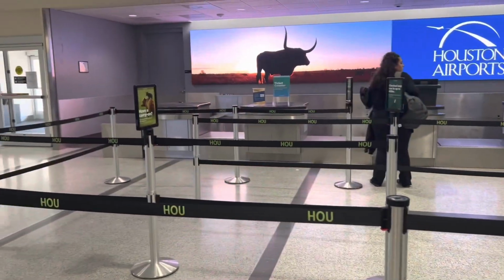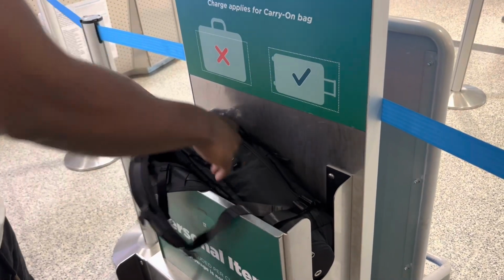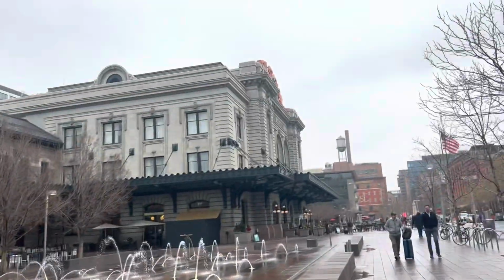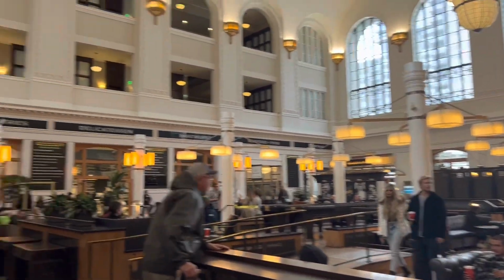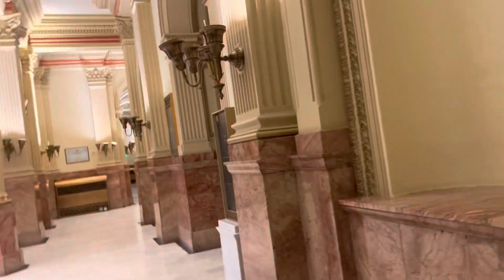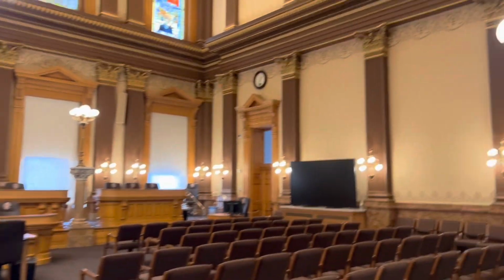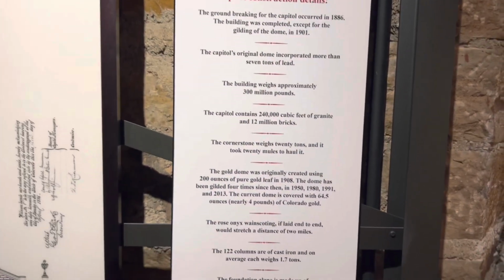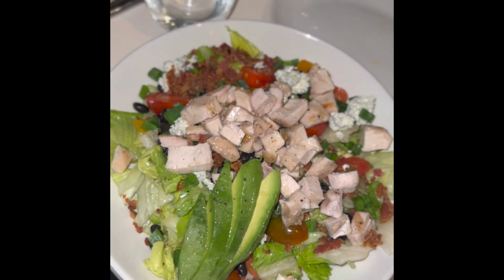Visiting Denver Colorado Part 1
Places Visited
Union Station (Terminal Bar)
Denver Capitol
Denver Art Museum
Corinne Restaurant